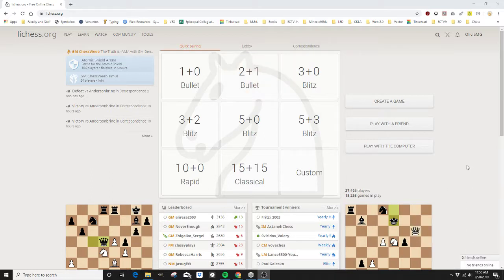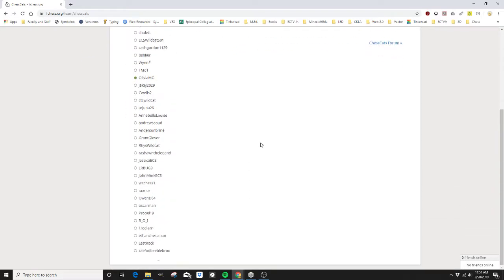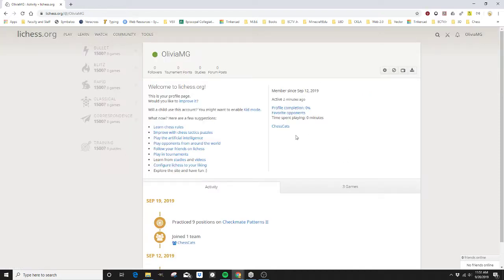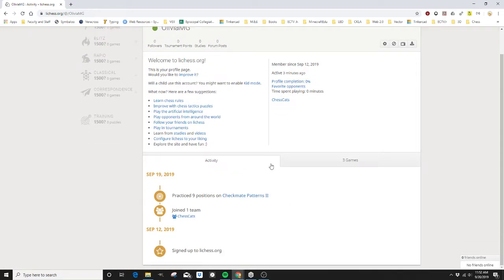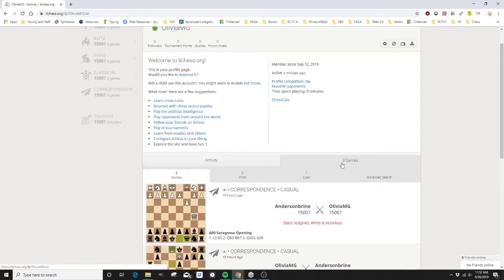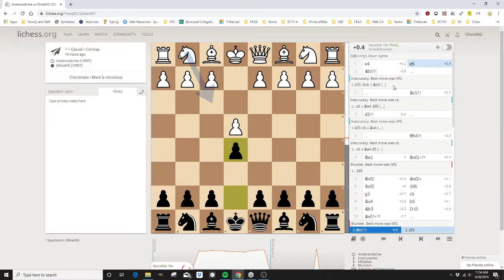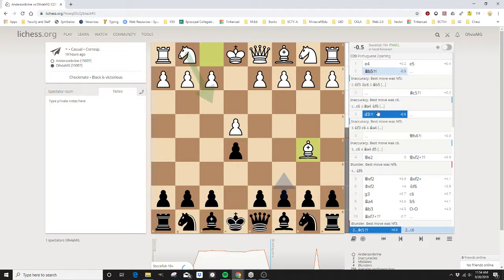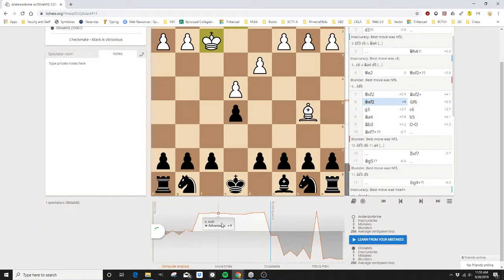lichess analytics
This is a brief walk through of lichess analytics and how it can help our chess students improve their games and performance.